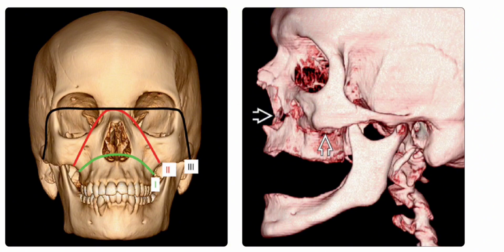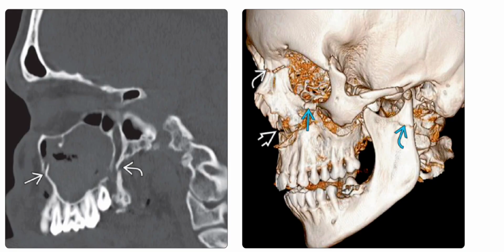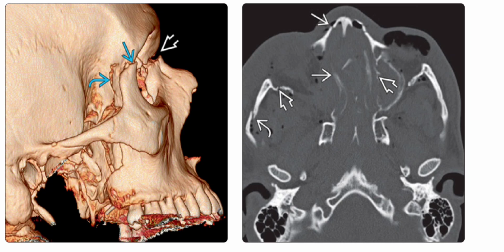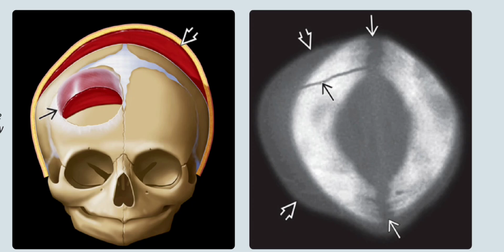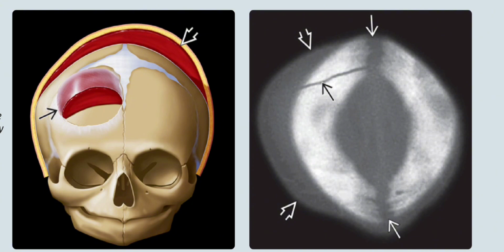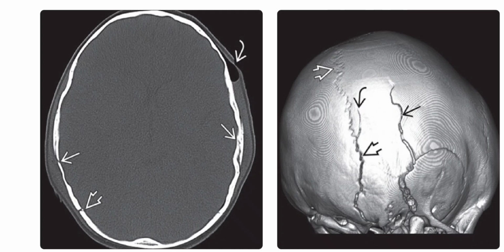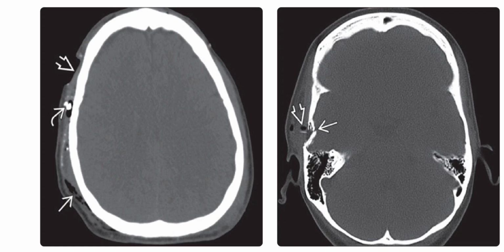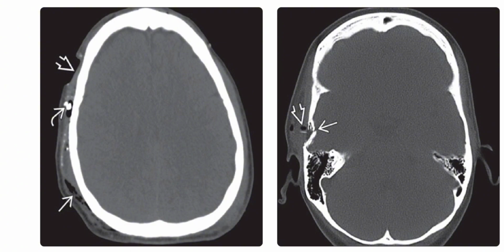Brain trauma cases radiology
brain trauma radiology
ct brain trauma radiology
brain trauma radiology ppt
trauma brain injury radiology
brain trauma recovery timeline
trauma brain explained
what is the trauma brain
childhood trauma trauma brain vs normal brain
brain trauma mri
brain trauma scan
head trauma radiology assistant
traumatic brain injury radiology article
head injury trauma guidelines
can trauma cause lesions on the brain
brain ultrasound radiology assistant
brain aneurysm xray
brain trauma adhd
traumatic brain injury radiographics
mri brain trauma
traumatic brain injury radiopaedia
mri brain trauma protocol
head trauma ct radiopaedia
traumatic brain contusion radiology
anoxic brain injury radiology ct
hypoxic brain injury radiology ct
head injury ct radiology
head injury classification radiology
ct head trauma guidelines
brain bleed from trauma recovery
ct scan traumatic brain injury
diffuse axonal brain injury radiology
diagnosis code for traumatic brain injury
differential diagnosis for traumatic brain injury
traumatic brain edema radiology
how long does it take to recover from brain trauma
what does trauma to the brain mean
brain scan emotional trauma
emotional trauma brain scan
fmri tbi
fmri brain damage
head trauma imaging guidelines
head injury grading radiology
can trauma cause brain damage
traumatic brain injury timeline
brain trauma guidelines
gbm brain mri
gbs brain mri
brain trauma hemorrhage radiology
traumatic brain hemorrhage radiology
what does head trauma do to the brain
brain herniation radiology assistant
brain trauma hospitals
head trauma guidelines
hypoxic brain radiology
trauma brain mri
does mri show traumatic brain injury
brain trauma images
brain trauma icd 10
traumatic brain injury x ray
anoxic brain injury radiology mri
tbi brain mri radiology
hypoxic brain injury radiology mri
head injury mri radiology
what does a trauma brain look like
brain damage mri
mri traumatic brain injury
normal brain x ray
old brain injury on mri
head trauma radiology ppt
head injury radiology pdf
brain mri ptsd
brain trauma ptsd
ptsd brain mri
ptsd brain imaging
head injury radiology slideshare
can a brain scan show trauma
brain mri radiopaedia
is brain trauma curable
tbi brain mri
ubo brain radiology
ventricles brain radiology
brain injury x ray
z radiology
z shaped brainstem
3 brain imaging techniques
radiology brain herniation
radiology brain anatomy
traumatic brain injury ct scanbrain trauma radiology
trauma brain explained
brain trauma mri
brain trauma scan
brain aneurysm xray
brain trauma adhd
mri brain trauma
fmri tbi
fmri brain damage
brain trauma guidelines
gbm brain mri
gbs brain mri
brain trauma hospitals
head trauma guidelines
hypoxic brain radiology
trauma brain mri
brain trauma images
brain damage mri
brain mri ptsd
brain trauma ptsd
ptsd brain mri
ptsd brain imaging
brain mri radiopaedia
tbi brain mri
ubo brain radiology
ventricles brain radiology
z radiology
z shaped brainstem
3 brain imaging techniques
radiology brain herniation
radiology brain anatomy
traumatic brain injury ct scan